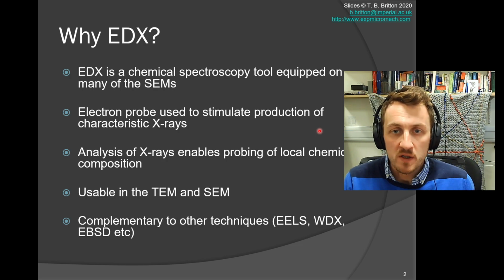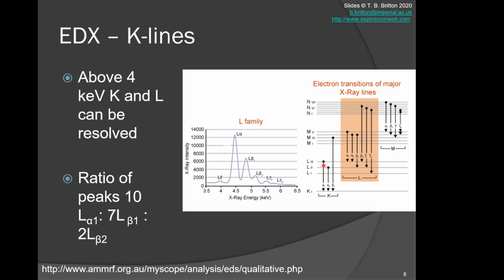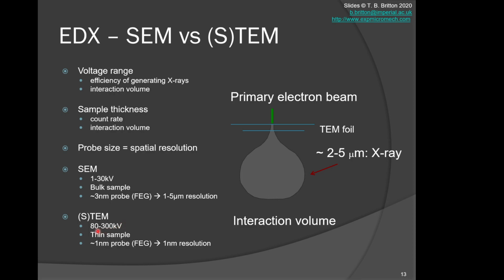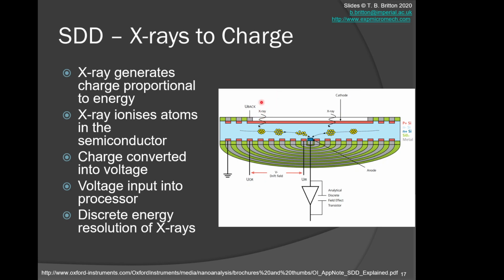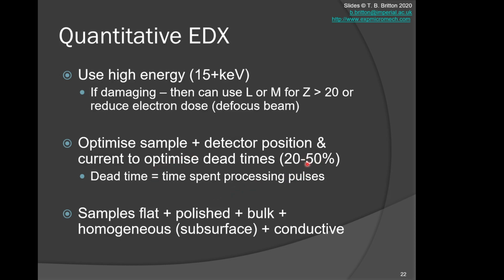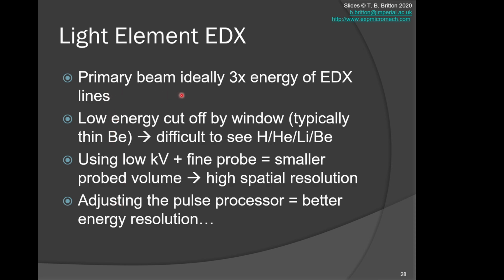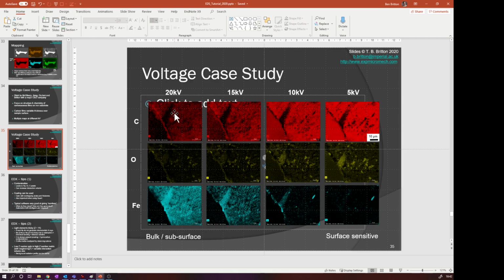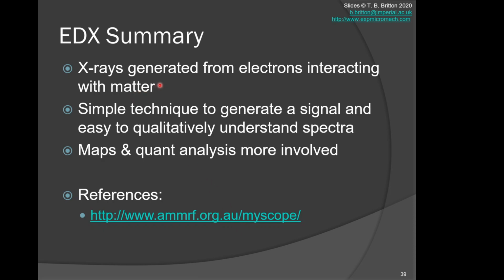Introduction to Energy Dispersive X-Ray Spectroscopy (EDX/EDS)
Introduction to Energy Dispersive X-Ray Spectroscopy (EDX/EDS) Video by Dr Ben Britton, Imperial College London.